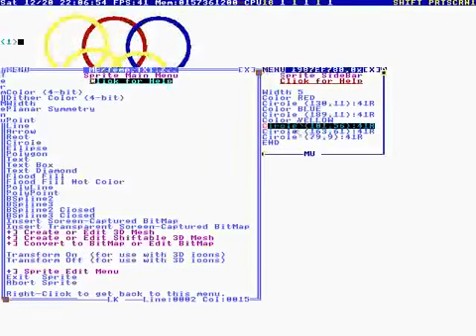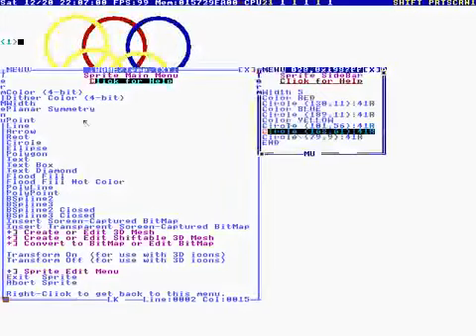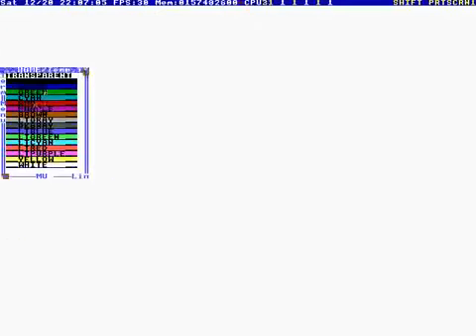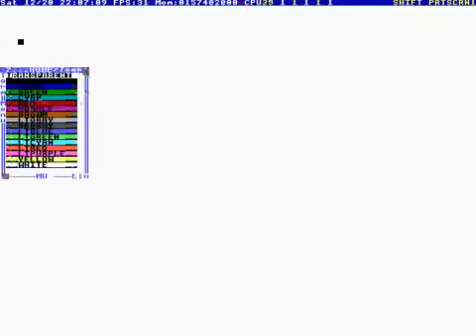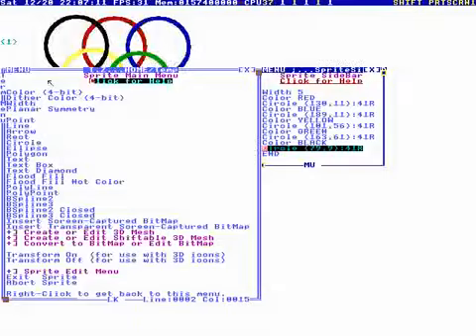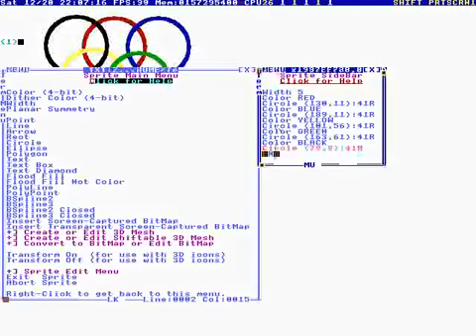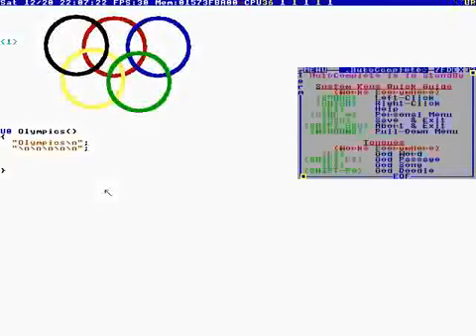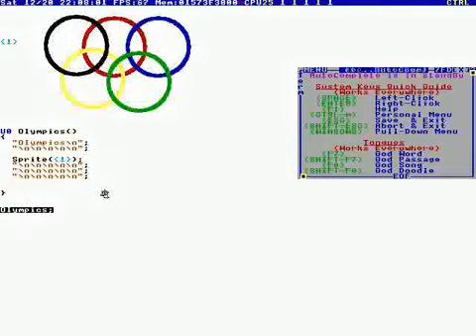Why Terry Davis' TempleOS is better than Torvalds' Linux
CRYPTO LINKS...
BTC---34LjnuPoMhG6fLtkyqiVJgo3SMBnnTEFfP

ETH---0x695872C6A63c1FbDCF1bd905DcB032Bdc10f62D8

ETC---0x1F81c622214dCB061e35EA43e26007eD6E984bDd

LTC---MGQr4xFySteY9F6yAeHTkXbnX4ij5Z4xnK

BTH---qq0akarsj2auv8zgq6nw0hjsj5xs9dyracz024sxrx

main channel

backup for bans and censoring

⚠️The research and all statements in this video are made for the purpose of understanding the current social/political/religious situation and/or with the intent of improving legislation through legislation proposals, and as such this video benefits from all protection afforded to such acts of speech under US and EU law.

If you are the copyright owner of material used in this video and you don’t agree with its usage then please email me (my email is at the About section of this youtube channel) and I will remove it within 24 hours.

⚠️Opinions, thoughts, and views of guests/co-hosts do not necessarily represent the opinions, thoughts, and views of Central Happenings Network (CHN) and their appearance on this channel does not constitute sympathy, agreement, or endorsement of said opinions, thoughts, and views. Bellagio Sampler and CHN condemns any form of violence.